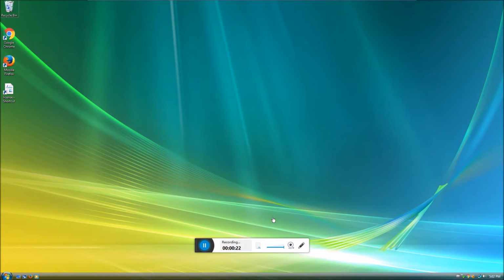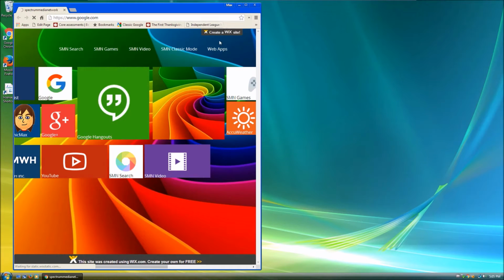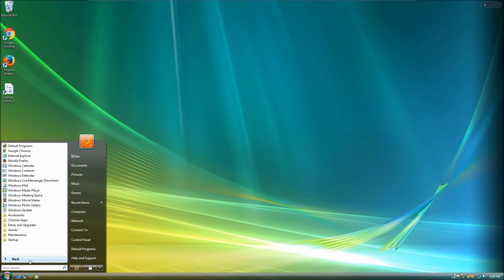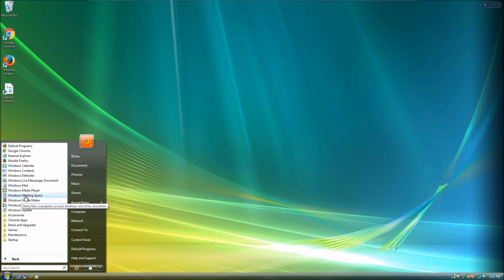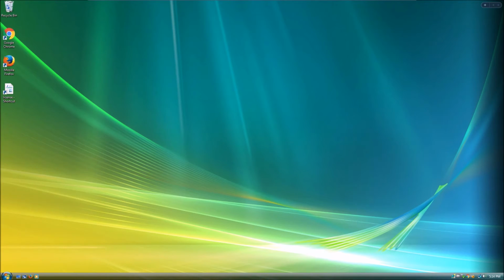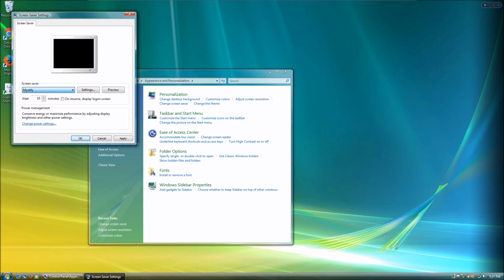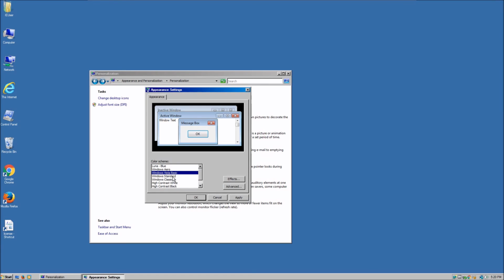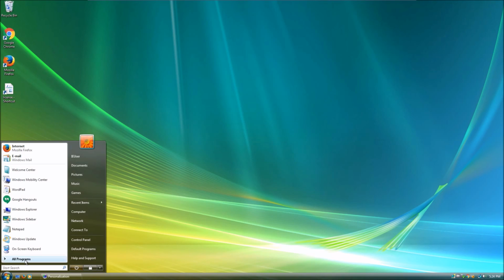Windows Vista - Is It Obsolete?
Today, ComicMax explores the 9-year old Windows Vista operating system.

Timestamps:
0:00 - Introduction
0:43 - Internet Explorer 9
1:50 - Mozilla Firefox
3:04 - Google Chrome 49
3:49 - Windows Mail
4:29 - Welcome Center
4:47 - WordPad
5:11 - Paint
5:23 - Calculator
5:49 - Windows Sidebar
6:24 - Windows Explorer
7:24 - Command Prompt
7:33 - Windows Calendar
8:01 - Windows Contacts
8:39 - Windows Media Player
9:01 - Windows Meeting Space
9:19 - Windows Movie Maker
10:27 - Windows Photo Gallery
11:08 - Sound Recorder
11:13 - Snipping Tool
11:51 - On-Screen Keyboard
12:33 - Windows Marketplace
13:25 - Why Vista Sucked Back Then
14:04 - Vista Personalization Trivia